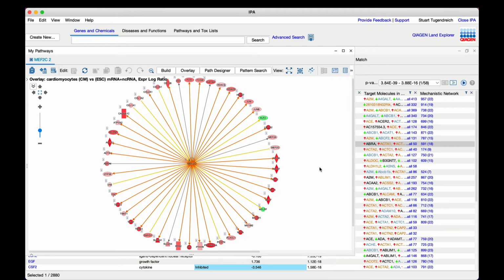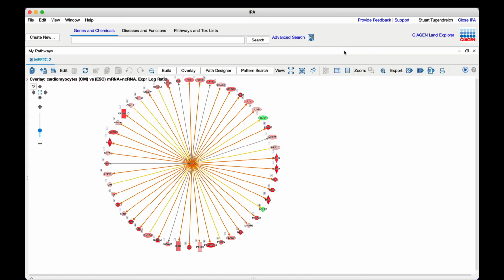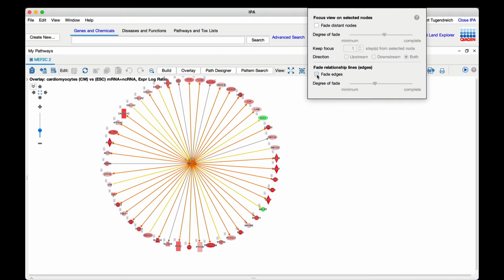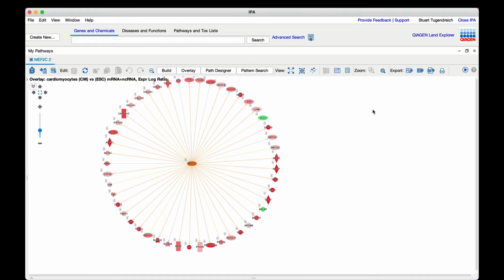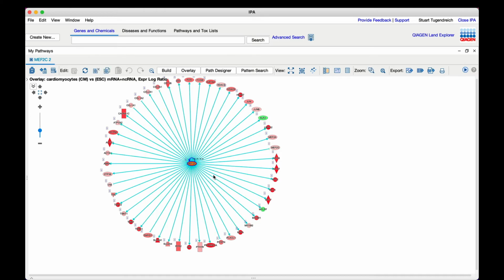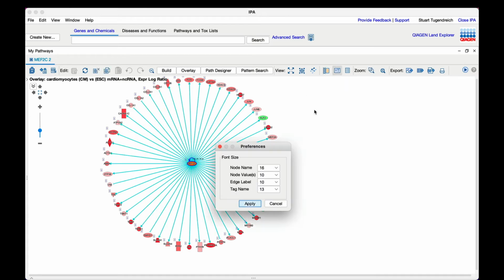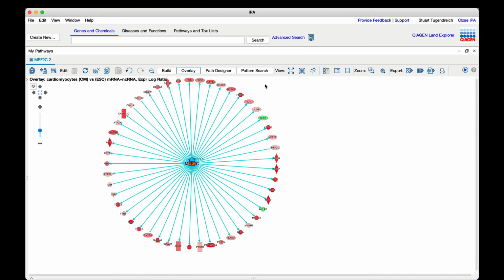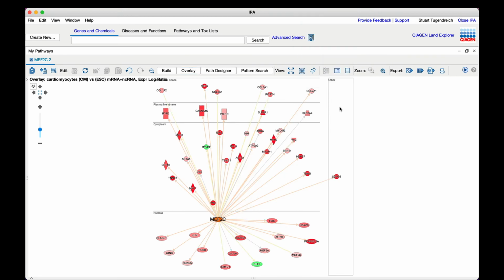Enhancing network diagrams for publications and presentations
In this tutorial, learn how to take your IPA Core Analysis and its upstream regulator diagram and enhance its appearance based on key points you want to highlight.  Perhaps you want to highlight the central role of your key gene, or highlight subcellular locations of certain target genes. Find out how.